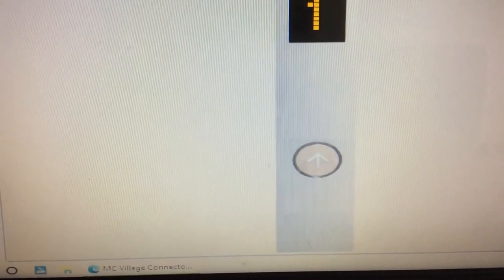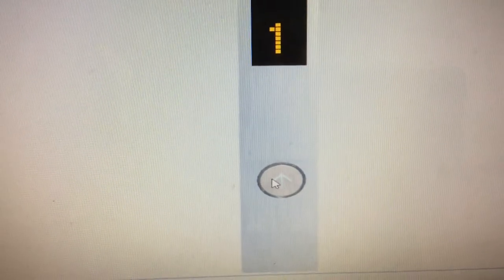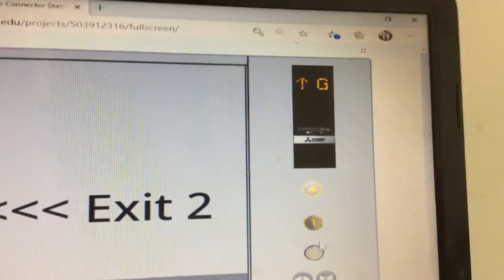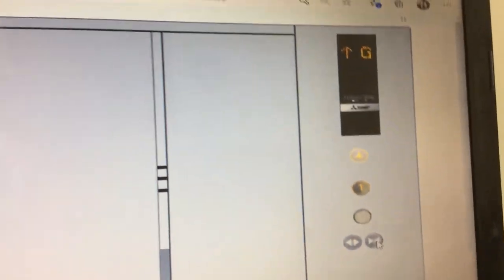Mitsubishi Elevator @Minecraft Village connector station,scratch